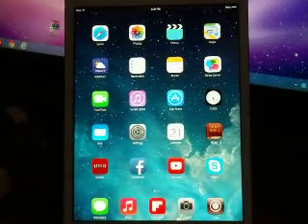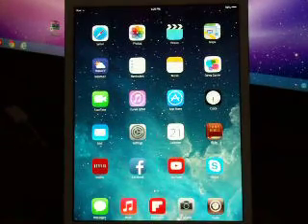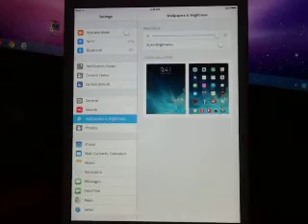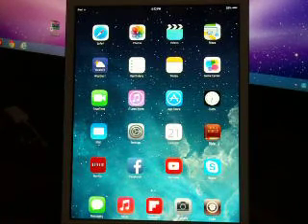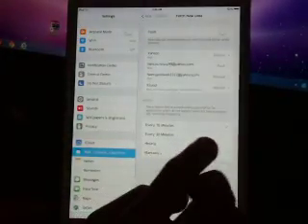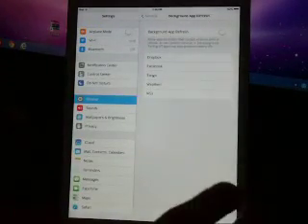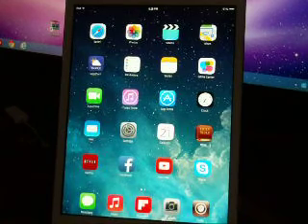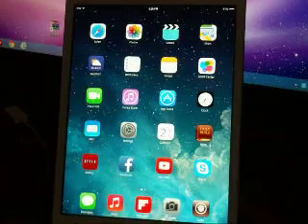How to Save Battery Life In IOS 7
This my first tutorial on my IOS 7 Tips, Tricks, and Battery Saving Tips. how this helps you on saving battery life on our device. comment for a suggestion for a video on IOS 7 you may want to see.

Head on over to My About section on My Channel to see My Blogs,Facebook page, and Google+! Here's My Latest Blog!